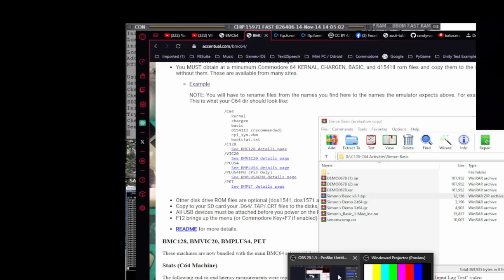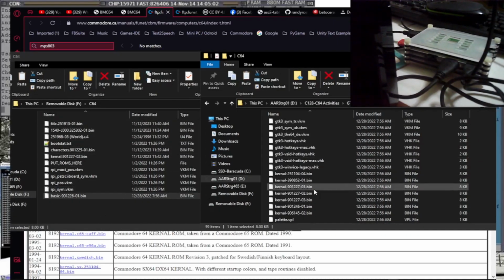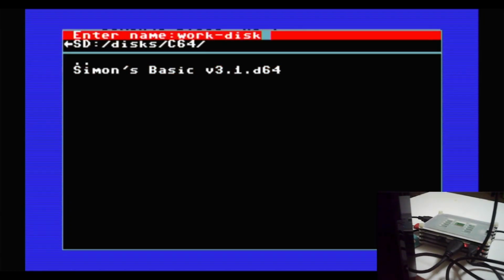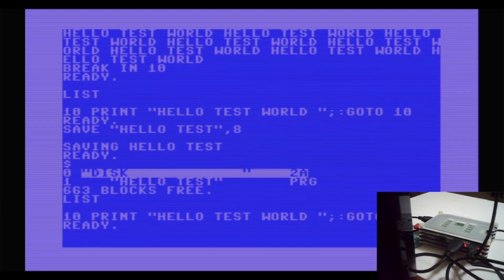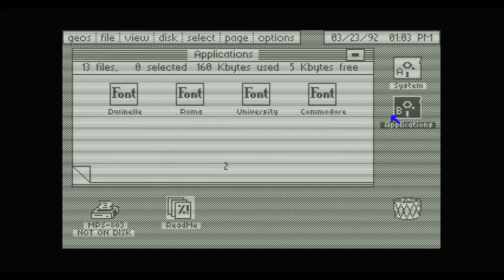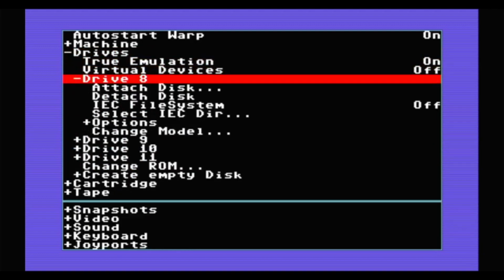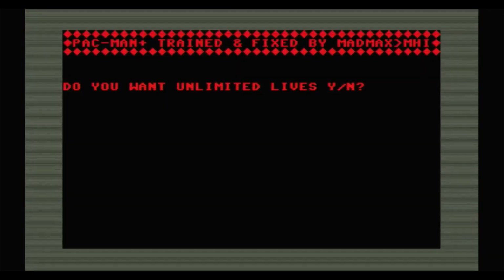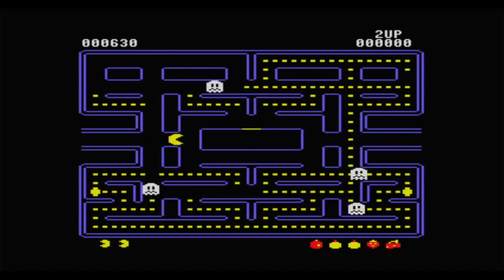TexVlogs - Install BMC64 on my Rpi3B